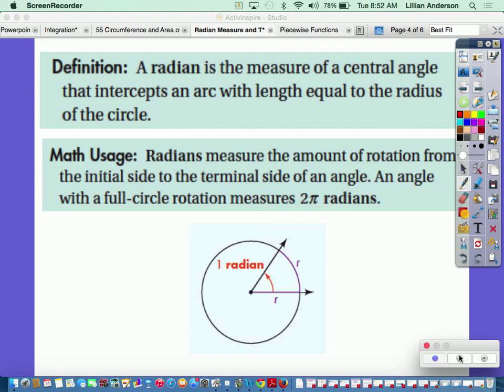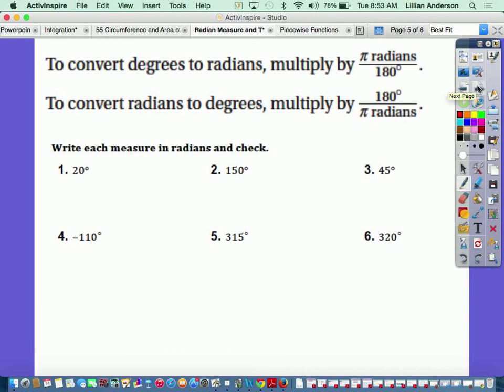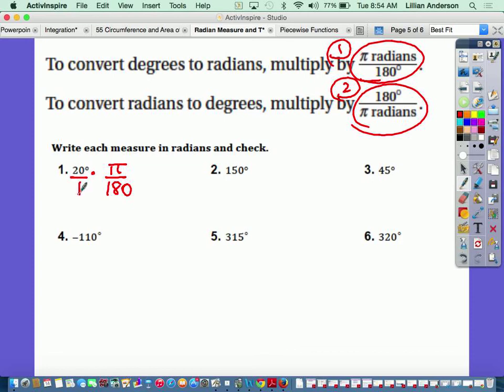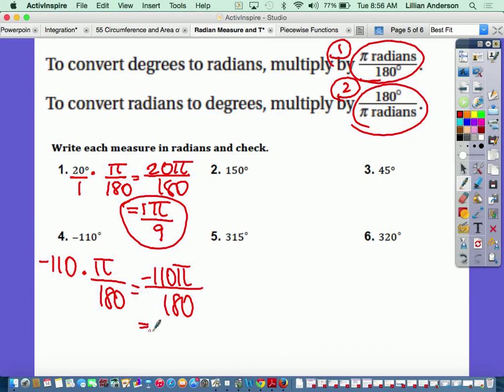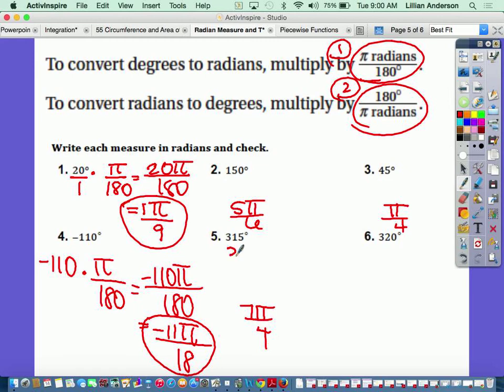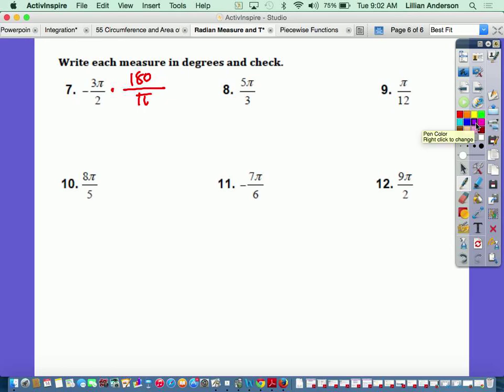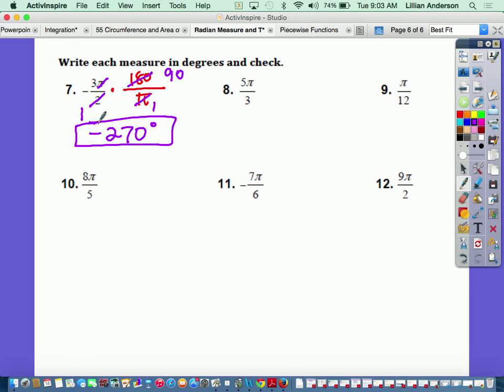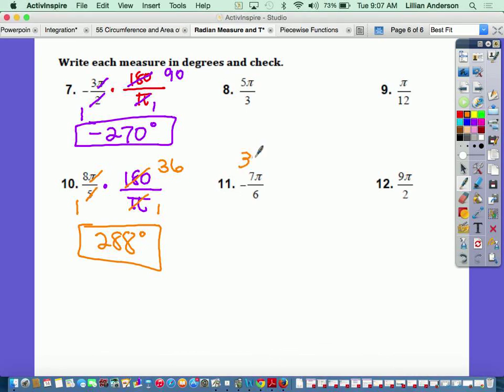Radian Measure and Terminal Angles Part 2